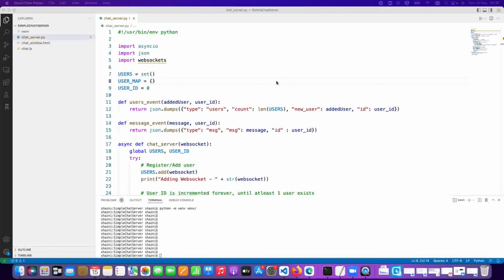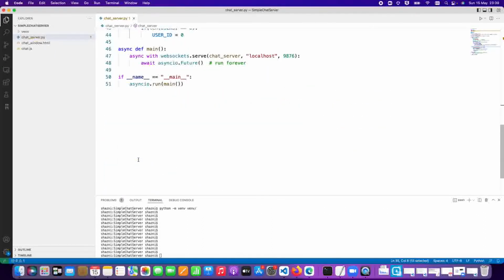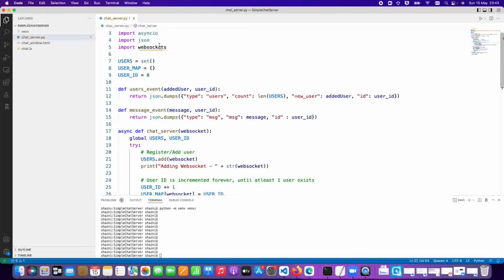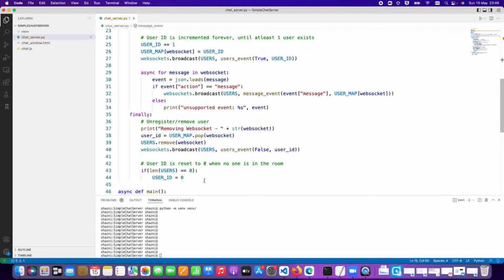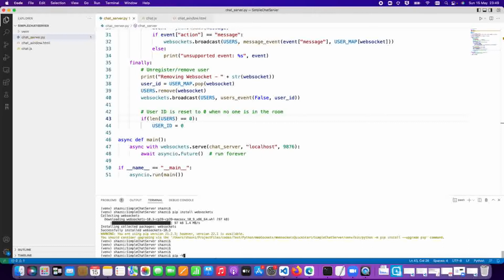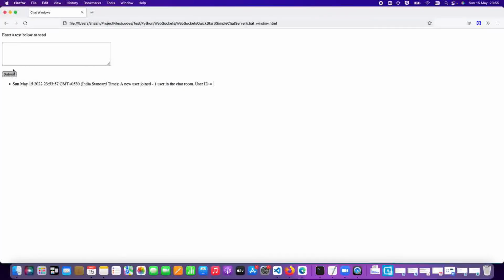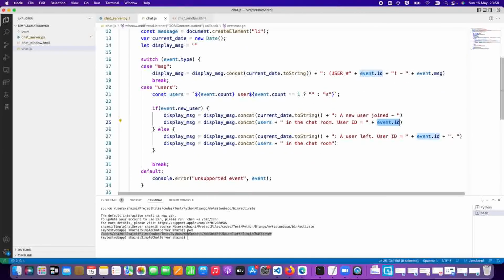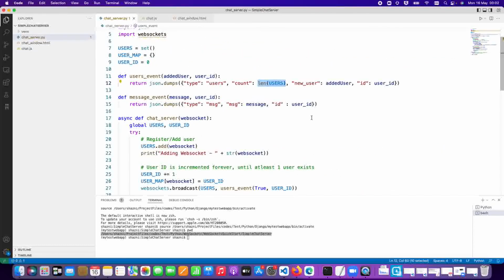Websocket with Python websockets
Websockets is a great solution for applications such as chat applications, web trading platforms and many others which require server to send data without client requesting.

In this video I show a very simple example chat application for demonstration of websockets in such applications. I use python websockets library for the demonstration